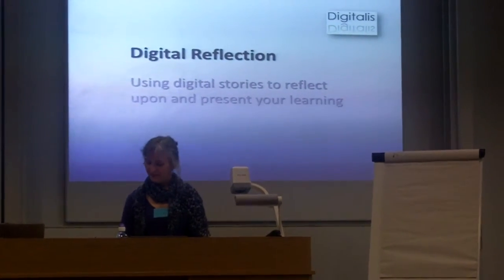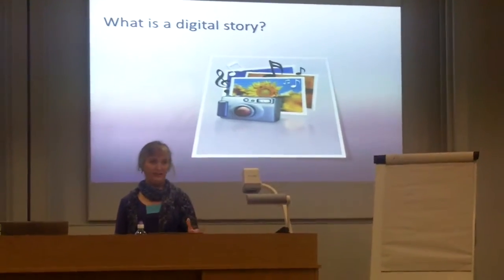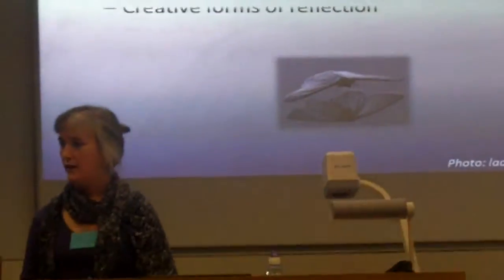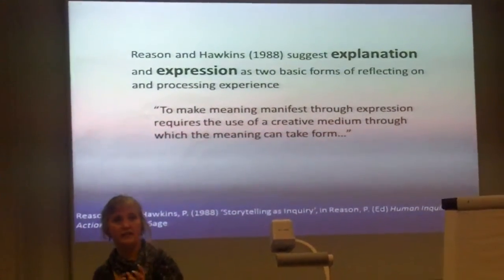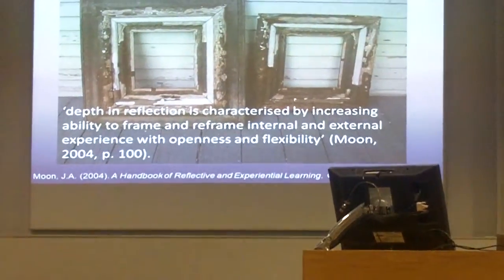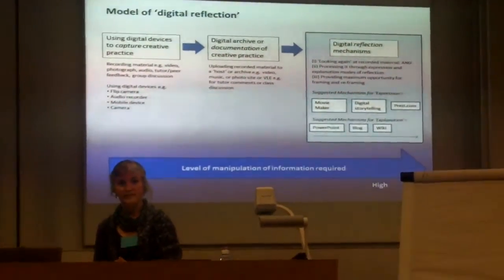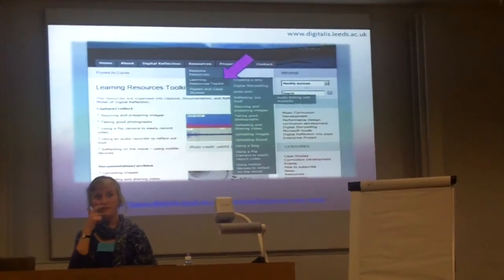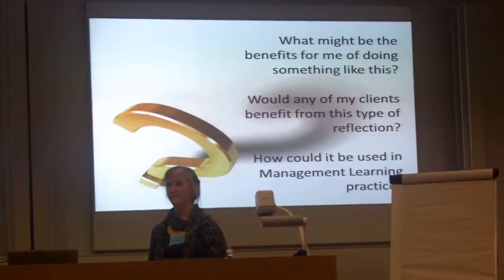Digital Reflection by Carole Kirk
Using digital stories to reflect upon and present your learning. Part of an event to mark 30 years of the MA in Management Learning and Leadership at Lancaster.